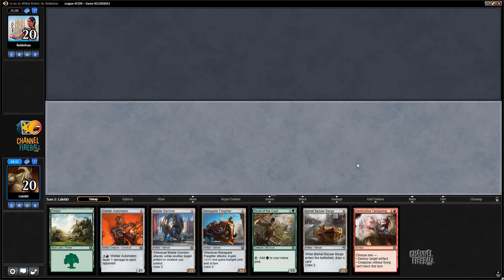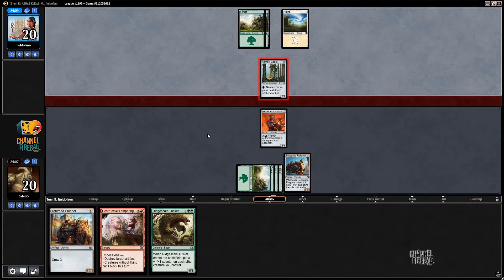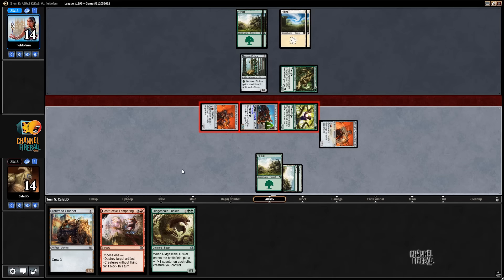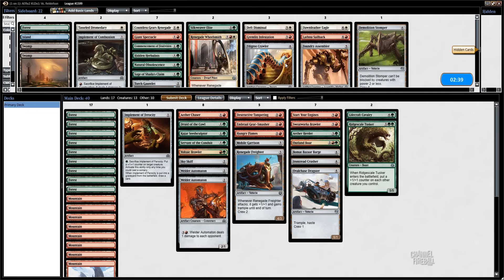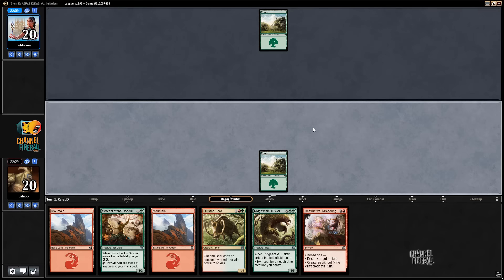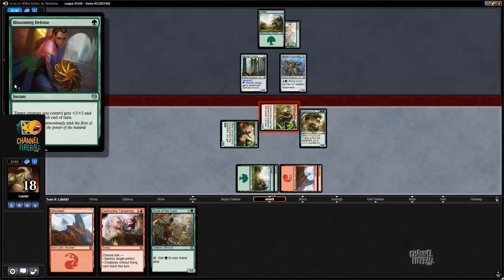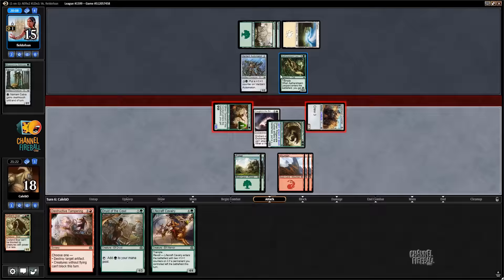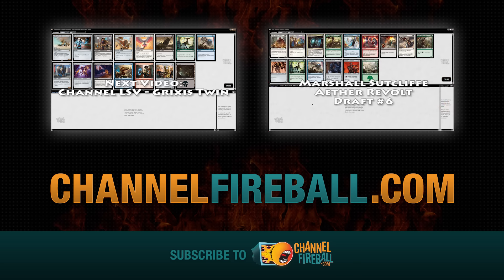Channel CalebD - Aether Revolt Draft (Match 3)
Caleb Durward guides you through an Aether Revolt Draft breaking down each pick and every match!